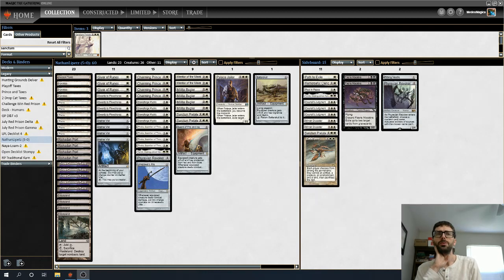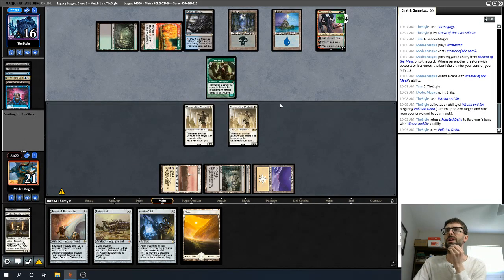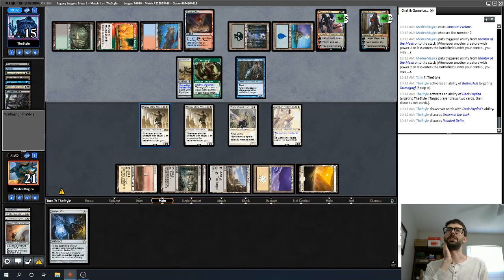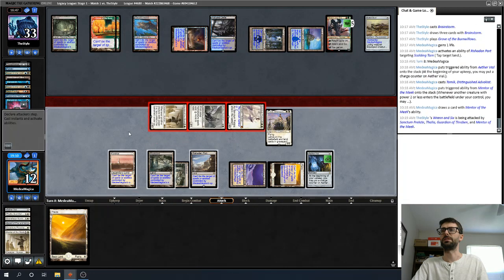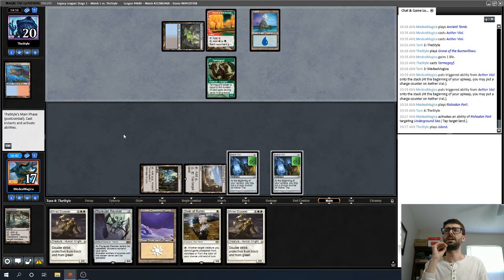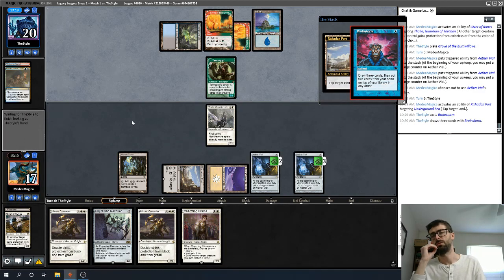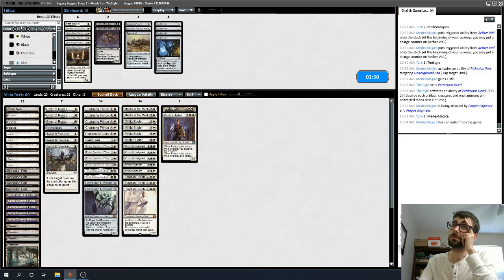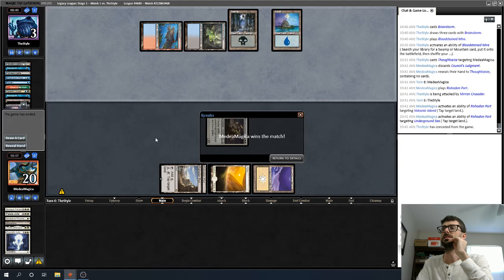Bugler Taxes vs Stryfo Pile- Daily D&T 96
This's week's content supported by Cardboard Live.